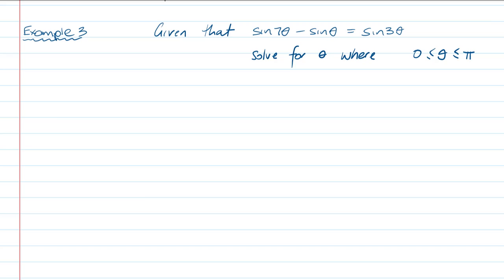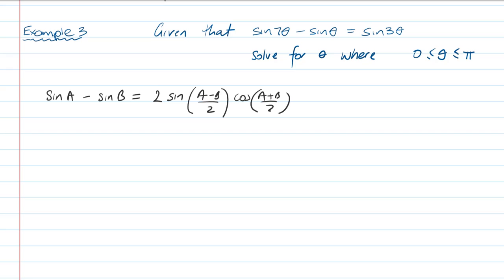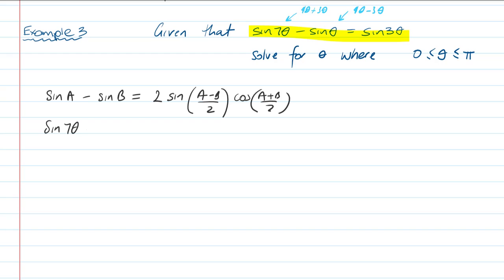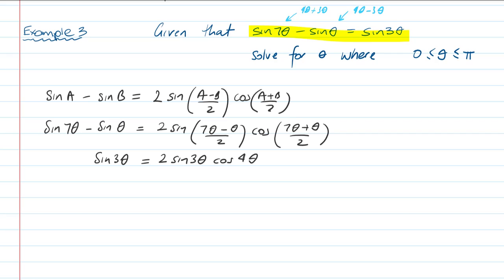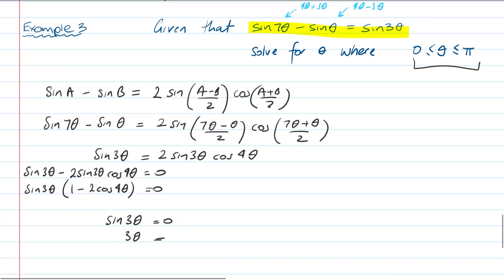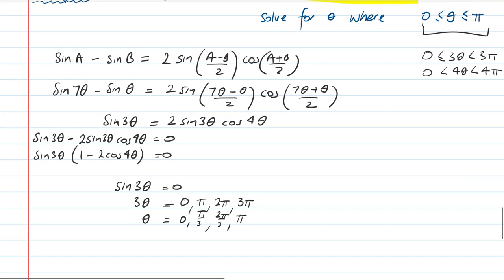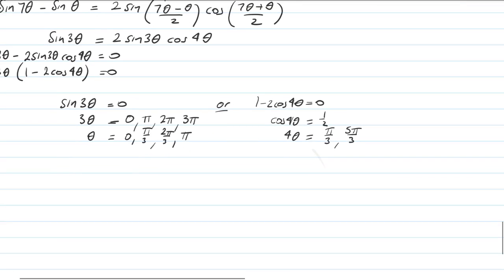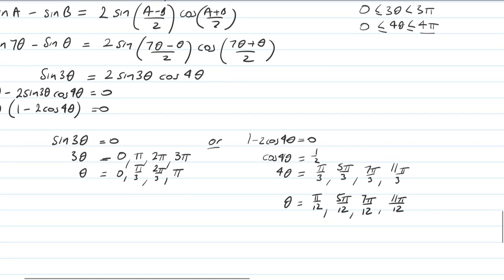Specialist Mathematics - U2T2V18 - Sum and product identities example 3 (SC)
In this video we look at one final, complex example.  enjoy!